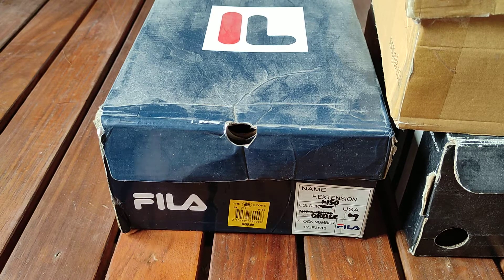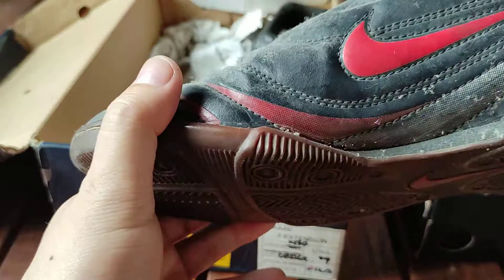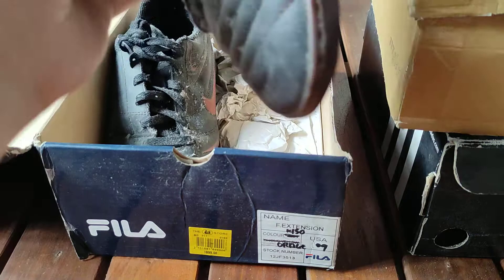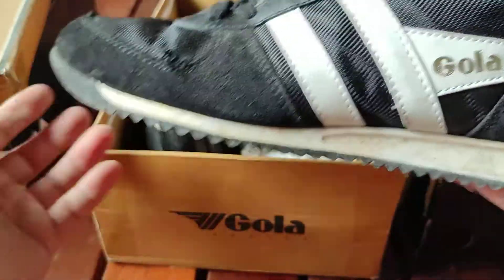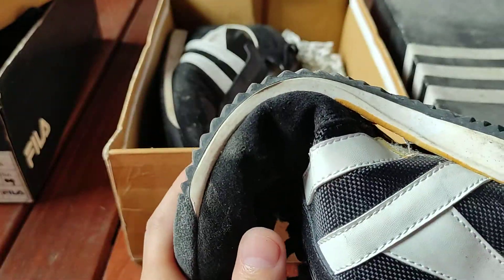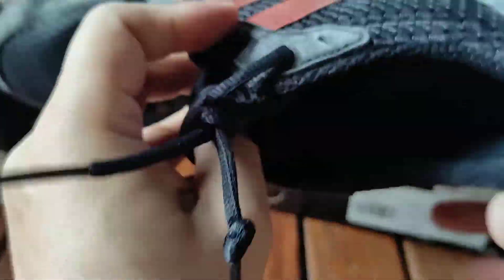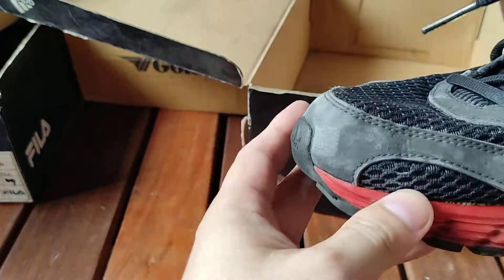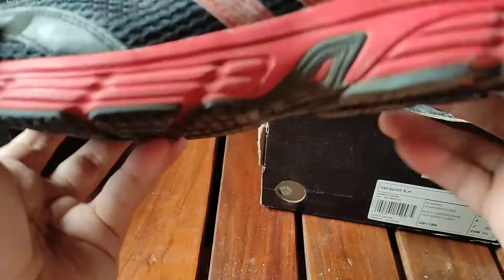molds ate my rubber shoes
molds ate my nike, adidas and gola
dunno about that chemical to prevent molds